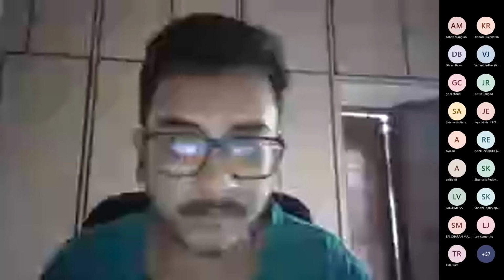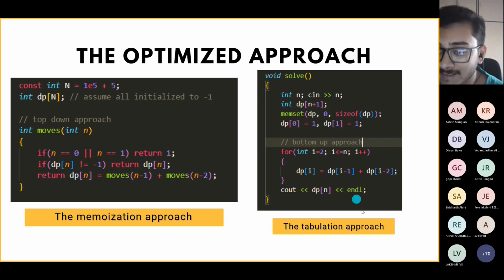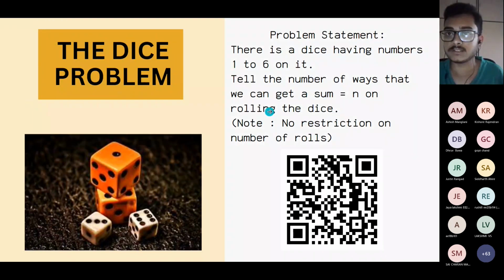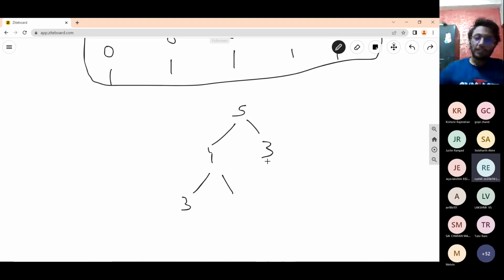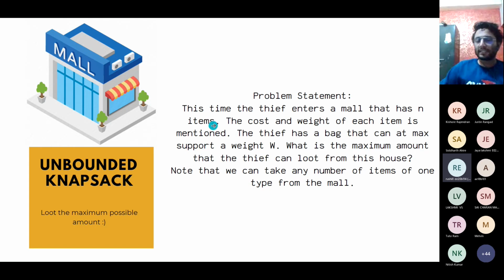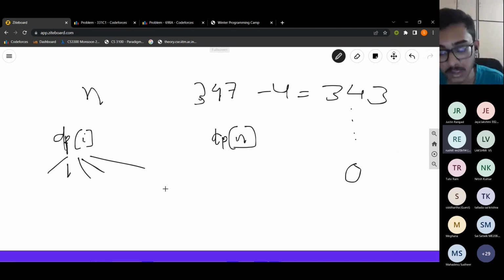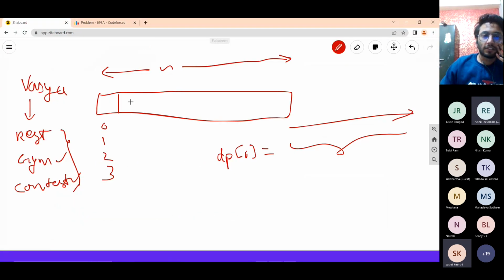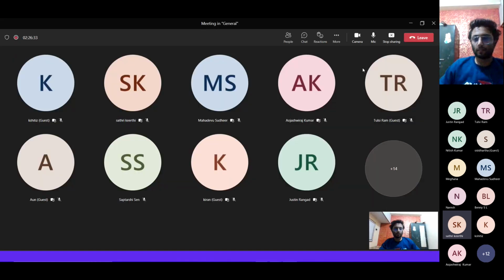WPC 2022 - Session 01 - Intro to Dynamic Programming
Hello Everyone, Welcome to WPC - 2022!

In this session, Saptarshi Sen (CF ID - sapta0506) and Ashish Manglani (CF ID - a_manglani) provide an introduction to the concepts of Dynamic Programming.